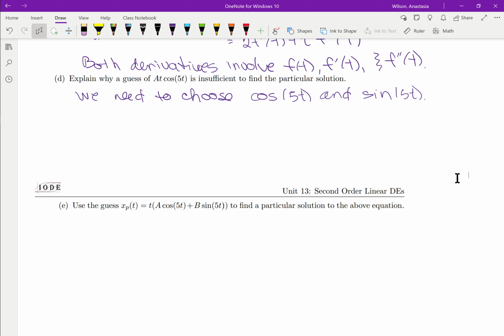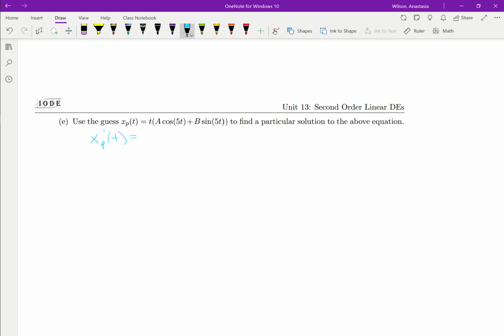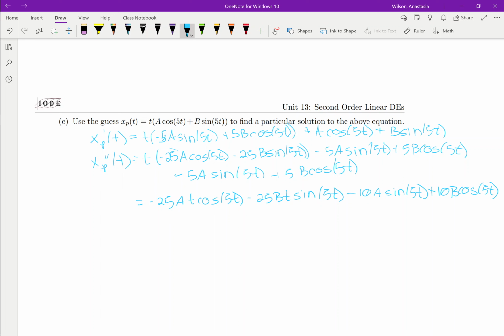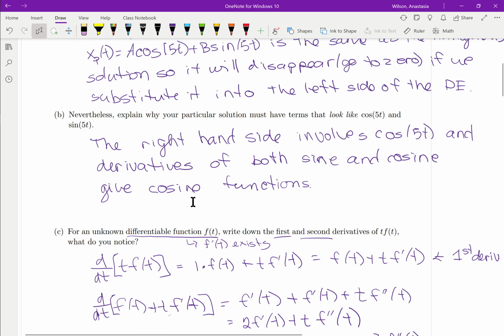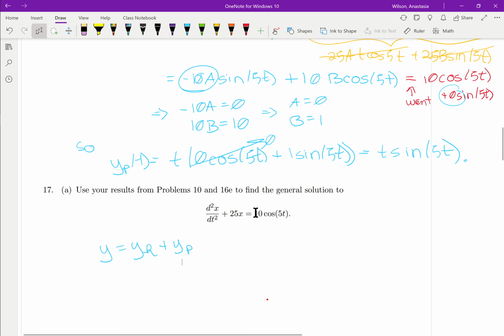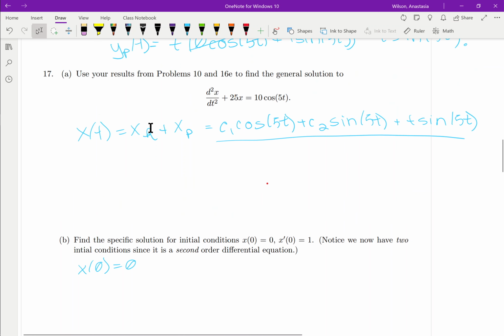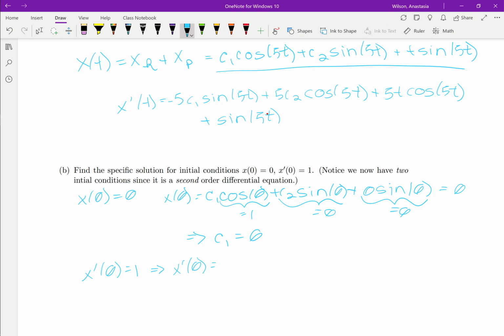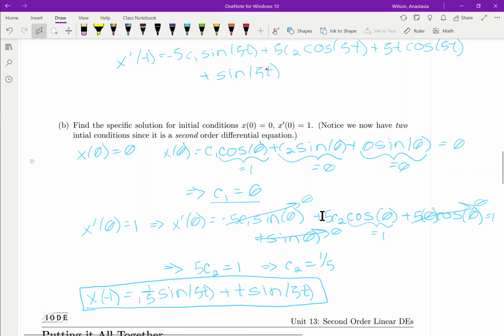AU MATH 3020 Dr. Wilson Unit 13 Page 12